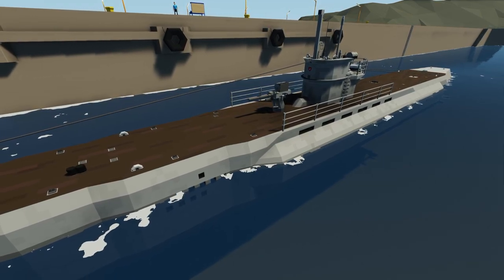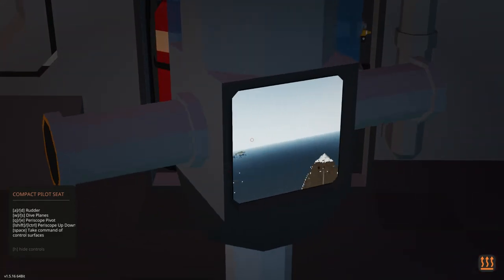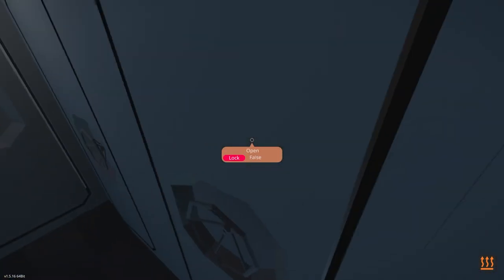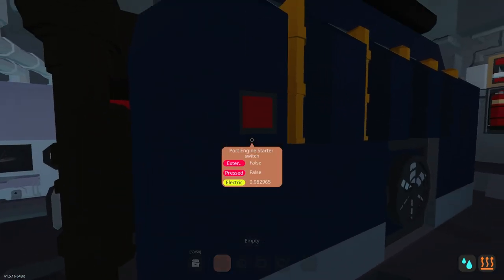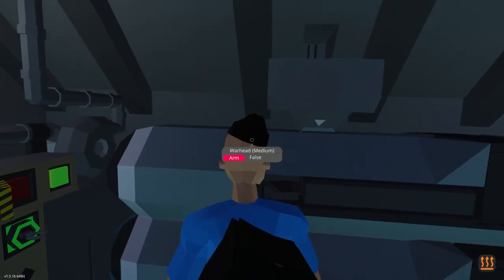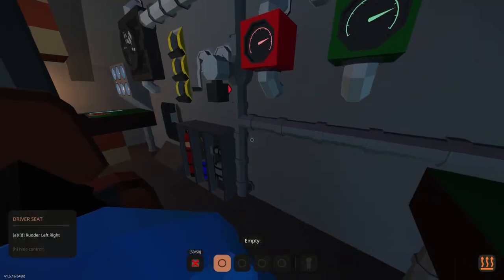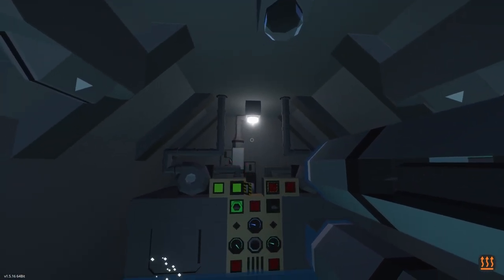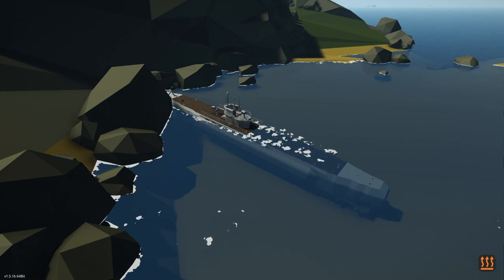U-571 - Diesel/Electric U-Boat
Endo checks out a new submarine on the workshop and fails to be seen again...
-Endo

Submit & Vote Now On Discord!

⏱️TIMESTAMPS⏱️
0:00​ Intro